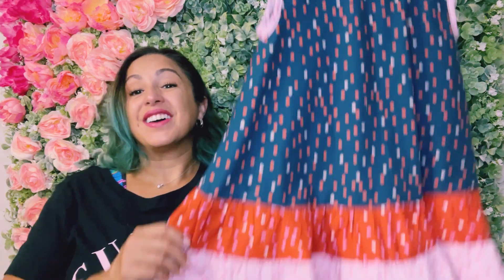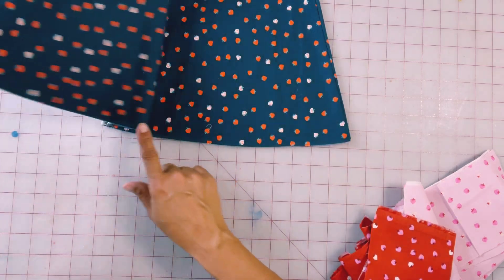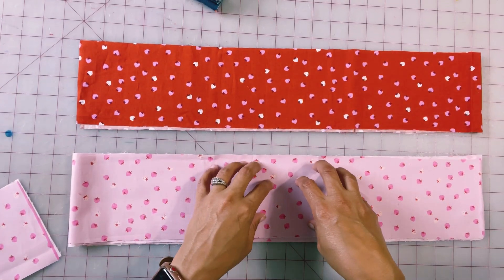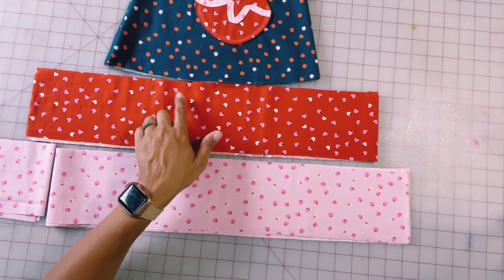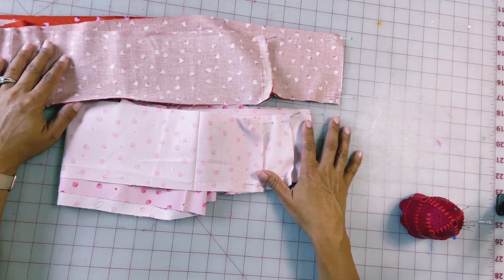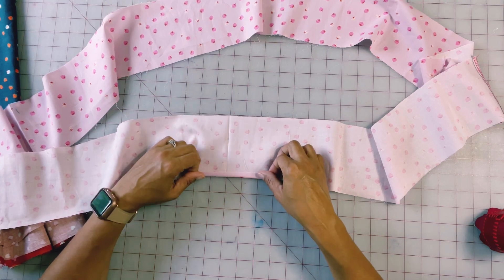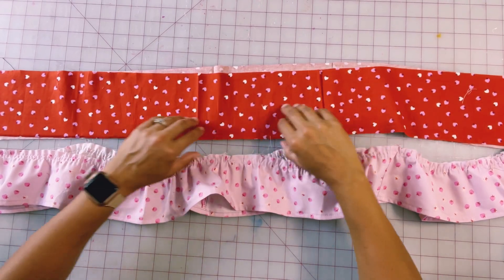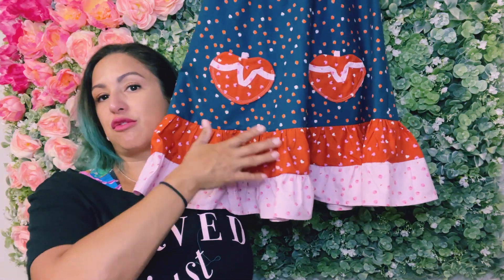Easy Tutorial! Add Tiered Ruffles to Any Dress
This simple tiered ruffle tutorial is a great way to change up the look of your dresses.

!!! DON'T FORGET TO POST YOUR DRESS PICTURES TO INSTAGRAM!!!
Use ProjectDressAGirl2022 and tag me @marisewsforcurves
That's how I will keep track of the total number of dresses. Also, I'll be using those picture in the dress compilation video.

Visit @SimplyDelilah to see what she made for projectdressagirl2022

Gaithersburg, MD 20884 USA

QUESTIONS?

COLLABORATORS:
 @Thoughtful Creativity - CRAFT, SEW, DIY
 @Tommie Hernández
 @My Sewing Practice
 @Christine Sews A Lot
 @Simply Delilah
 @Anmaree's Workshop
 @Practical Stitches
 @My Sewper Power
 @Creative Momma of 3
 @Stitch Hem Sew
 @Granny's Sowing Room
 @What Mandy made next
 @Sharon Sews
 @knottygnome crafts
 @Today in Jen's Sewing Room
 @Carmen Salomé
 @Pinkys Farm *